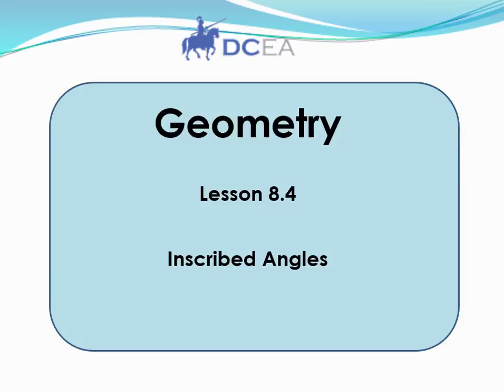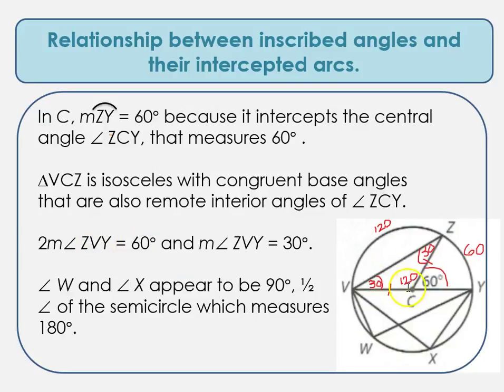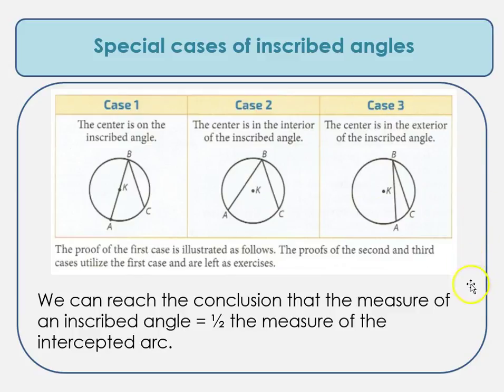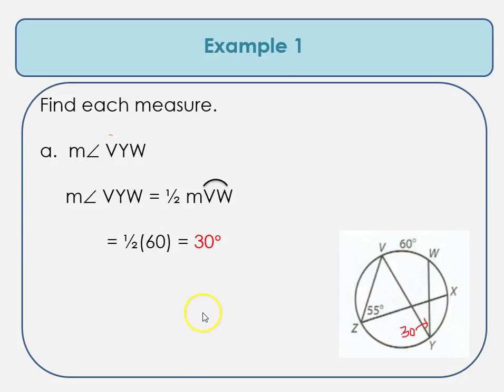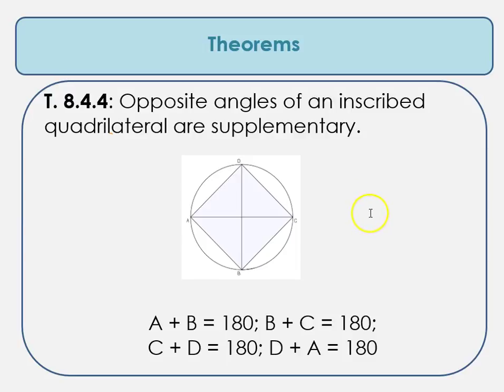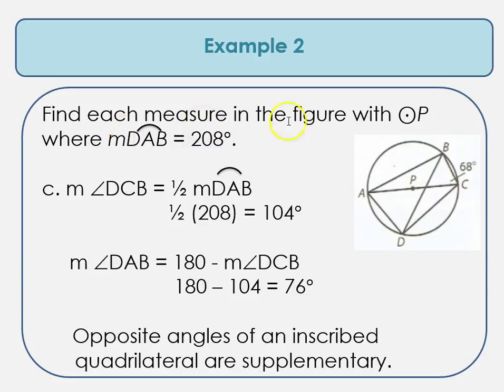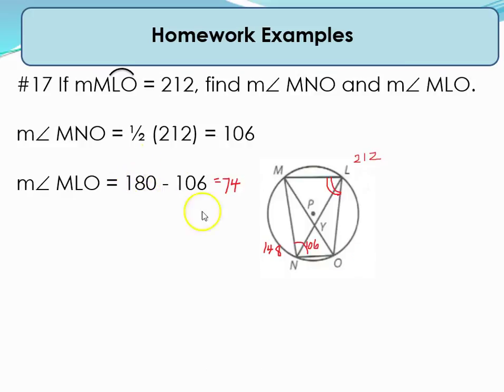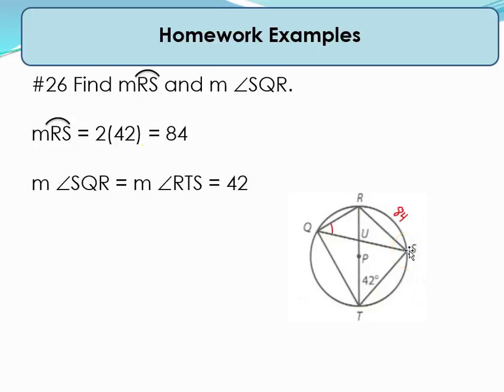Geom Lesson 8 4 Inscribed Angles